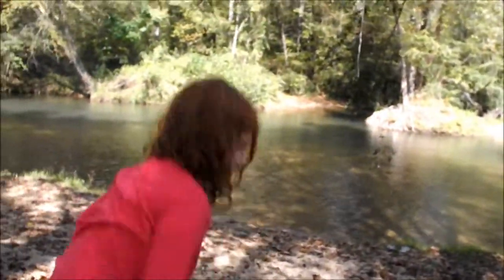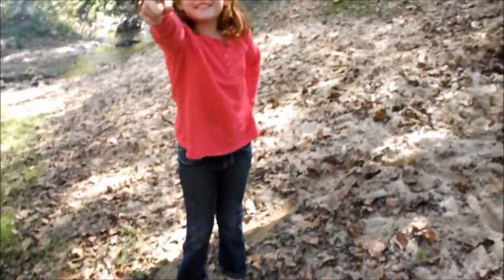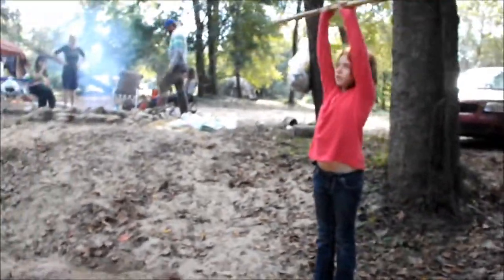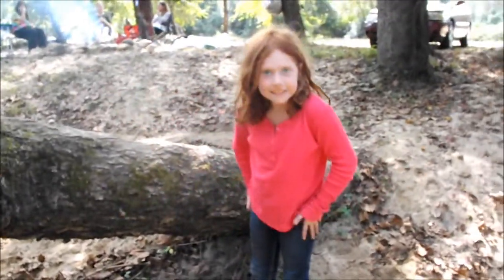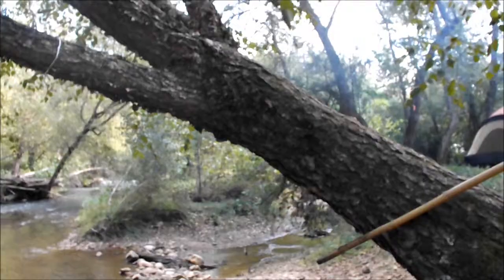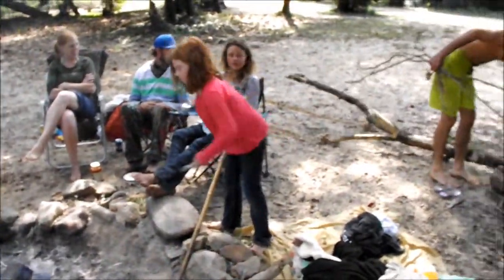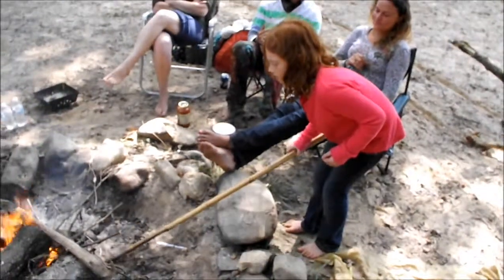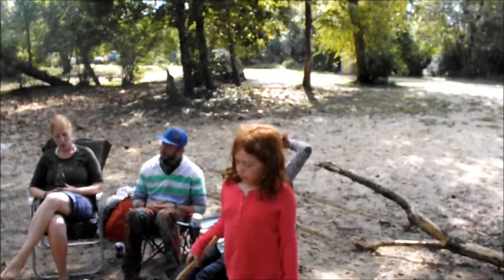BRINNA-TreeWalking, Exercise and Fire Safety Tips from a Spunky 7 Year-Old!!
A video done on demand by an adorable 7 year old girl I met at the R.evolution festival near Marion, NC in late Sept 2013. It was a pleasure spending some time around the fire and campsite with her mother, partner, and this plucky little girl, who helped brighten up my day after my van and several others were broken into (I lost my laptop). A great kid-and my first outdoor video assignment. Kind of makes me wish I was a father. :O)